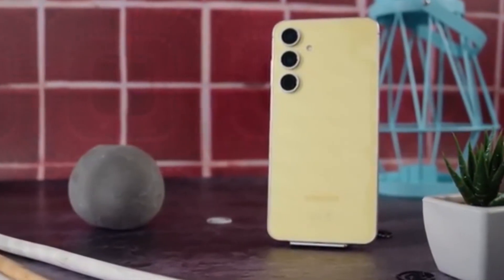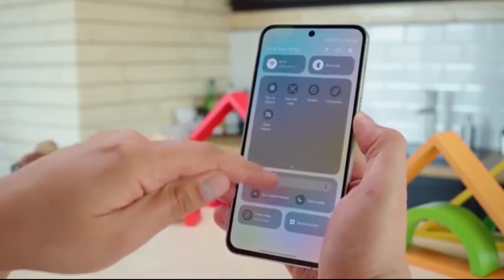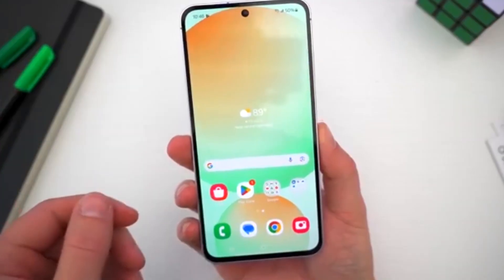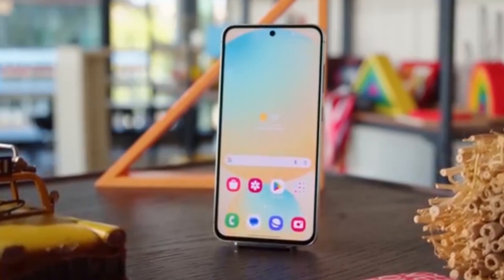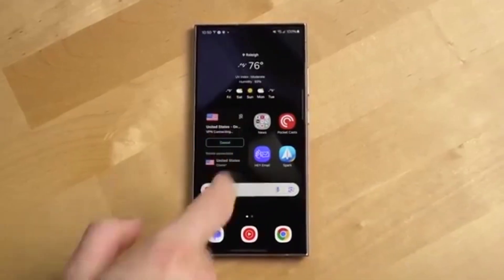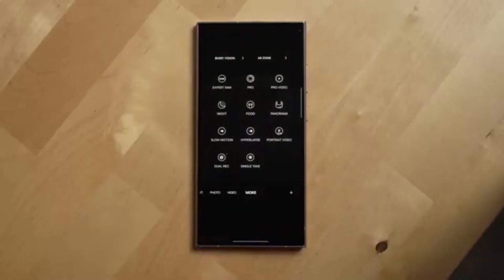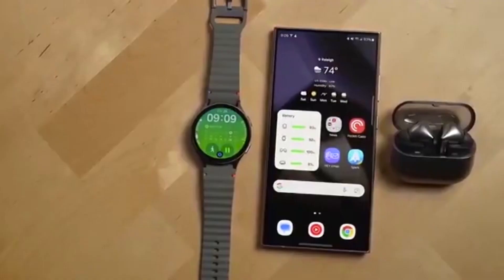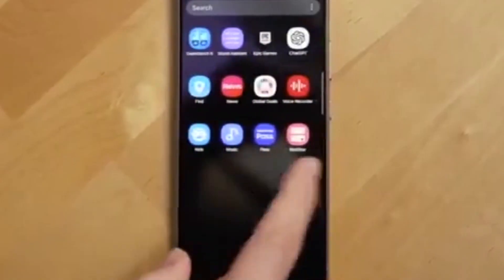Samsung One UI 8 Official Update is Here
Samsung One UI 8 Official Update is Here / One UI 8 Release Dates Revealed: S25 Series Gets Android 16 This Month! / One UI 8 Update

Dive into the full breakdown of Samsung’s bold software strategy: One UI 8 — the Android 16-powered update packed with AI features — is officially rolling out this month to the Galaxy S25 series. Surprisingly, the Galaxy S25 FE comes preinstalled with One UI 8, including flagship-tier Galaxy AI features like Audio Eraser and Now Brief, effectively outpacing the Galaxy S25, S25+, S25 Edge, and S25 Ultra despite their earlier launch. Samsung promises a stable release schedule, sticking to the plan announced back in August. Learn how this rollout elevates Gemini Live, Now Bar, Circle to Search, and boosts daily productivity through smarter, more natural interactions. Plus, the S25 FE is eligible for an extra OS upgrade, making it a unique pick for long-term users. Is Samsung rewarding early adopters—or pushing you to buy the new FE? Watch on to discover One UI 8 release plans, software wars, AI-enhancements, and everything you need to know.